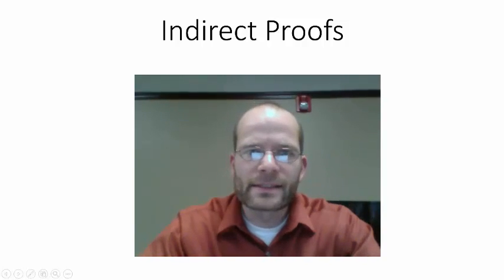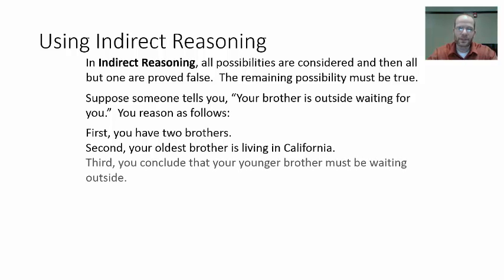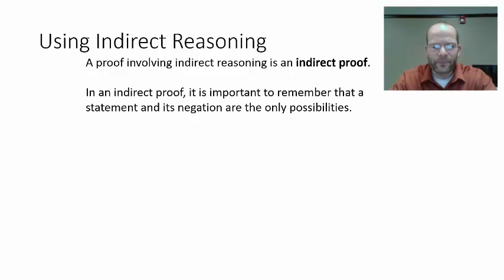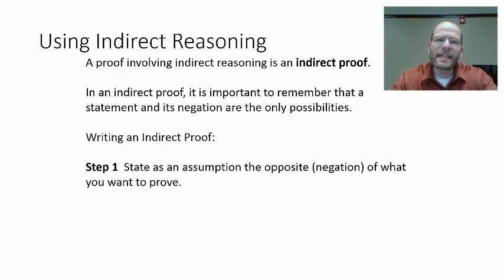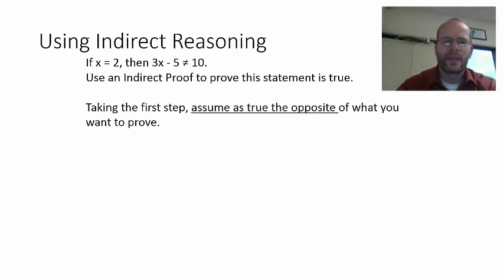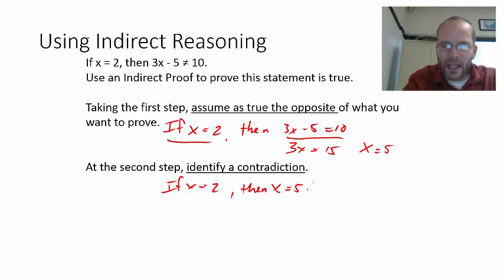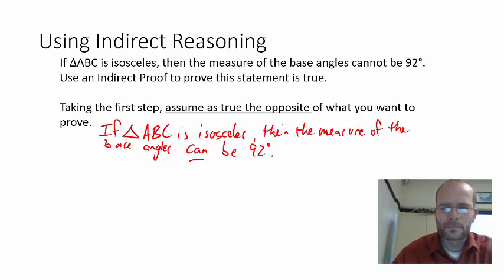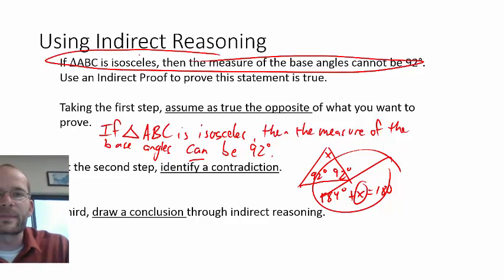Indirect Proof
Description